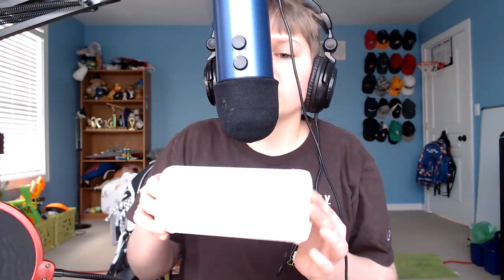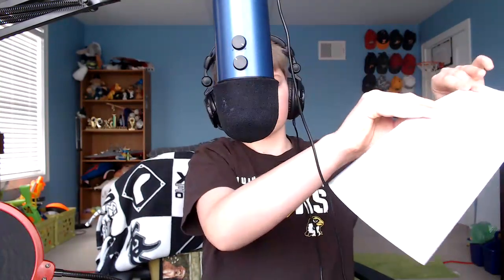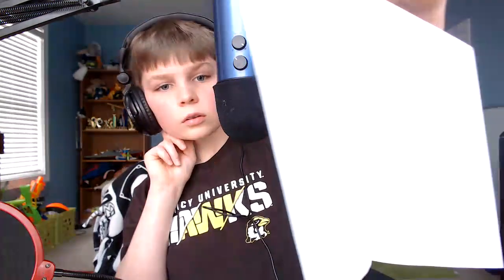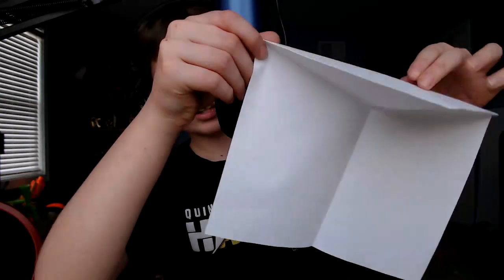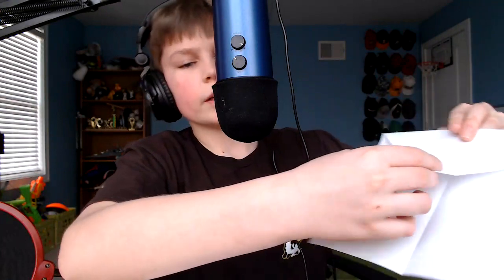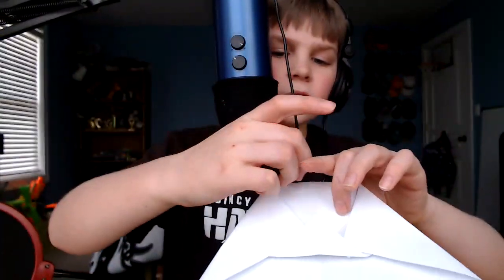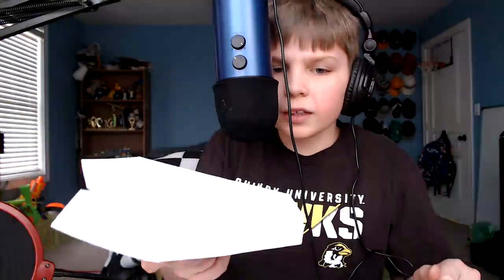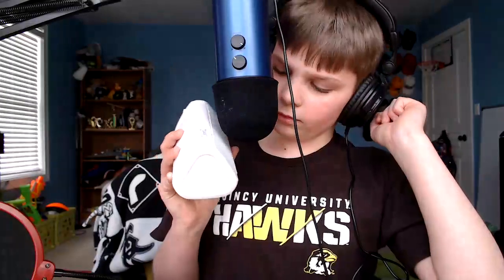How to make paper airplane ASMR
fire sounds to brothers youtube 2Guysplaying with paper